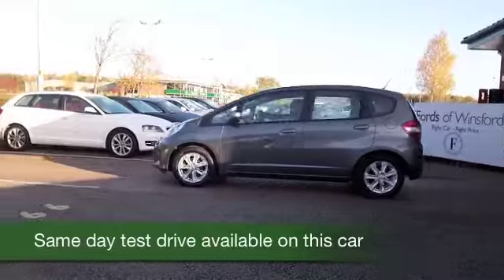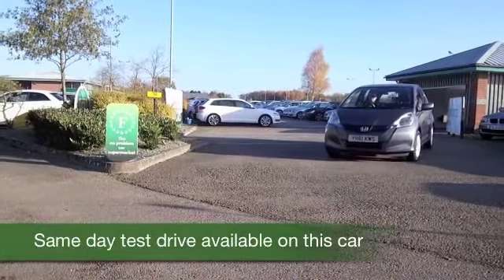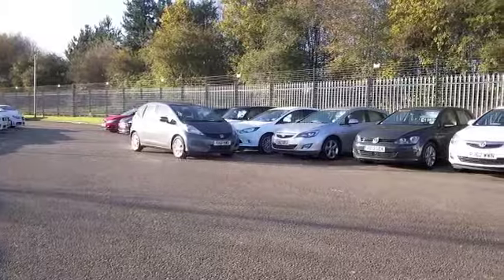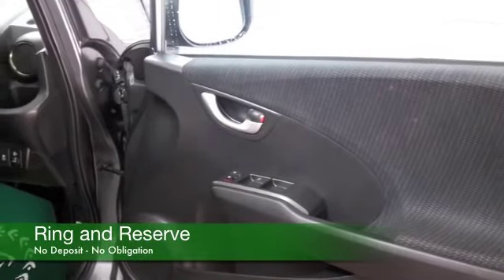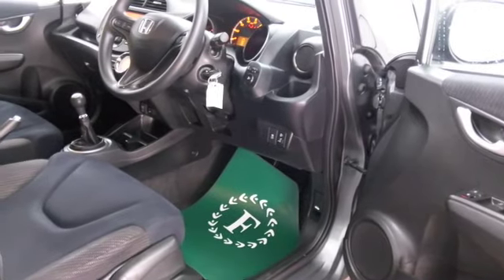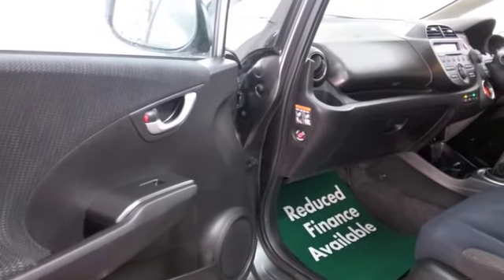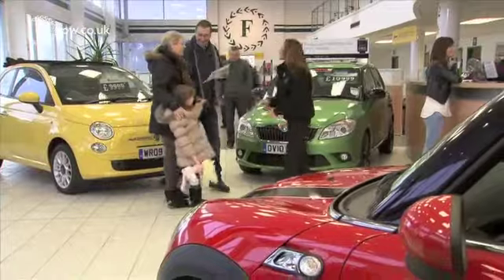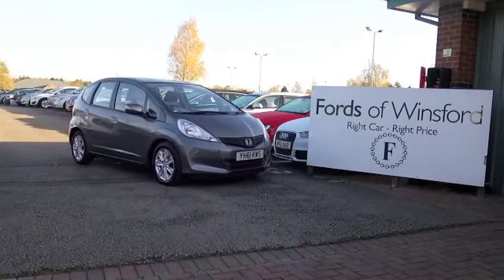HONDA JAZZ HATCHBACK (2011) 1.4 I-VTEC ES 5DR - YH61KWS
DETAILS:
First registered: 30/09/2011
Current mileage: 40360
Registration: YH61KWS
Colour: GREY

FEATURES:
all round electric windows, remote central locking, cloth interior, all round airbags, climate control, pas, abs, alloy wheels, metallic paint, cd, traction control, parcel shelf present, hand book presen

This used car is for sale at Fords of Winsford Car Supermarket in Cheshire, UK